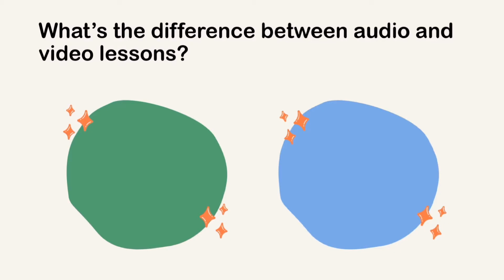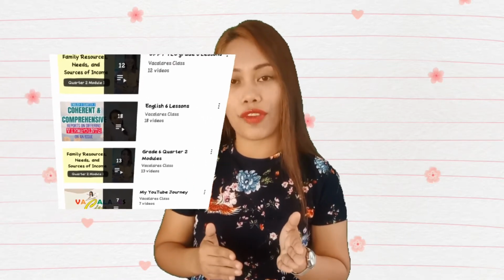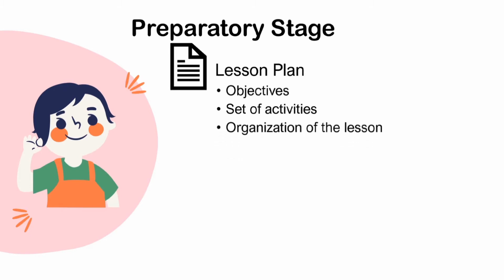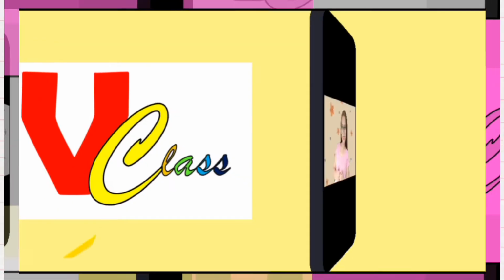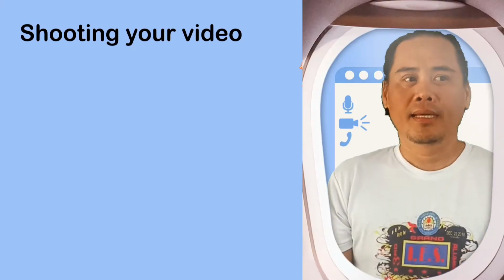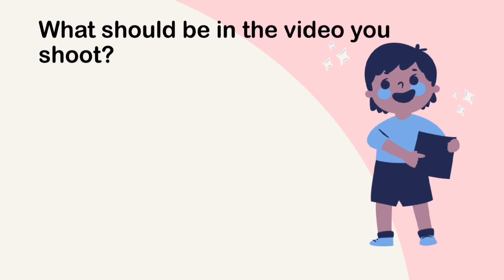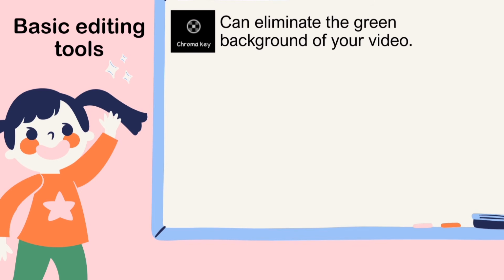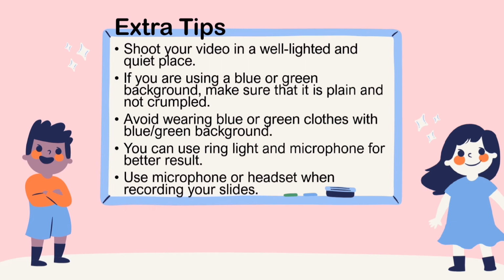Video Lesson for Teaching Demonstration | Jackie Vacalares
Required to make your video lesson for RPMS or planning to submit one for LRMDS? Here's a quick sharing of idea on how to do it. This is not from any book though,  I got it from own experience.

I make my video lessons from drafting the lesson plans to editing the videos and publishing them in our channel. But if you have better ideas,  I'd be glad to hear from you,  too.